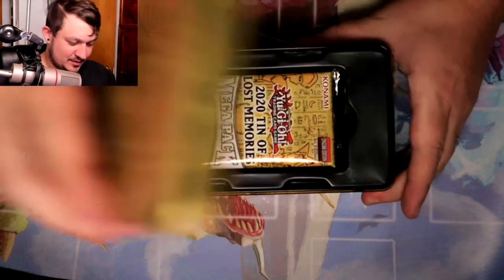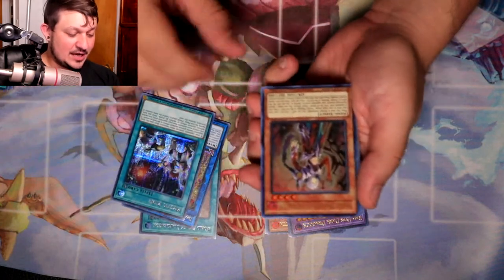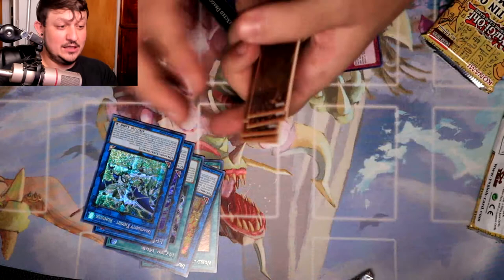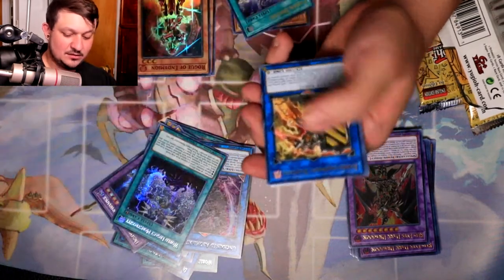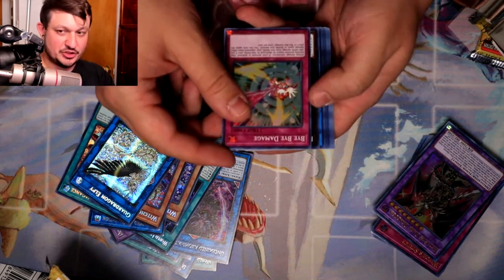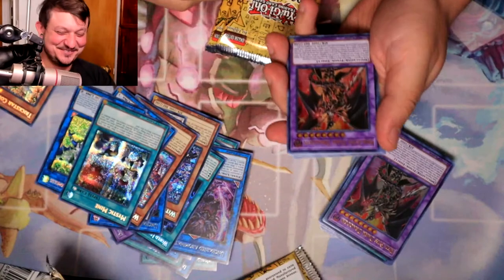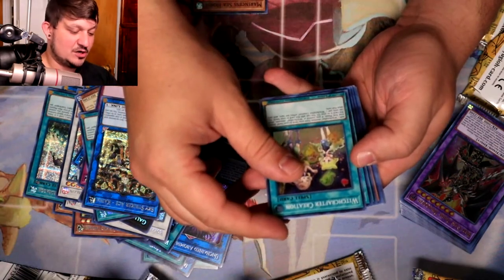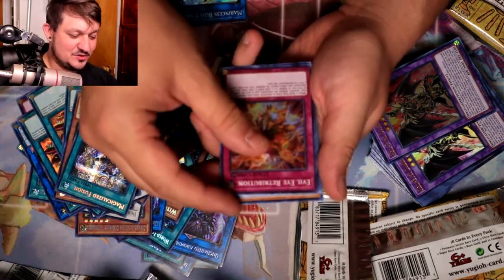The lord of Dragoons|Yu-Gi-Oh! 2020 Megatin Case Opening!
I am The Lord of Dragoons! Join Howie Games as he opens the Yu-Gi-Oh! 2020 Megatin a whole Case opening!!! You wont beleive how many Red Eyes Dark Dragoon are in this bad boy. Enjoy!

Yu-Gi-Oh!